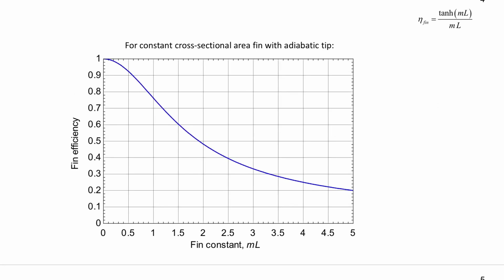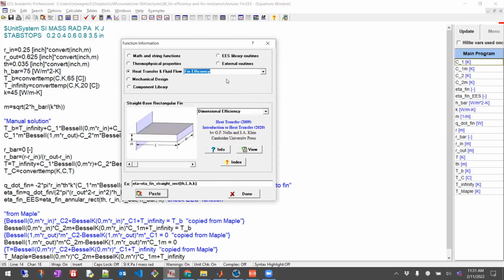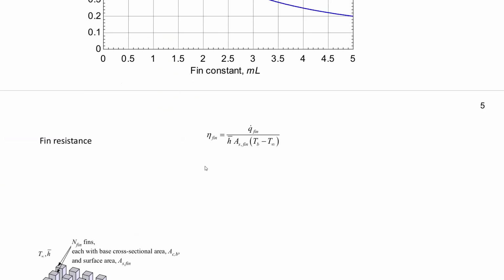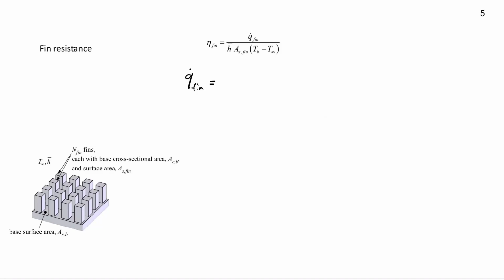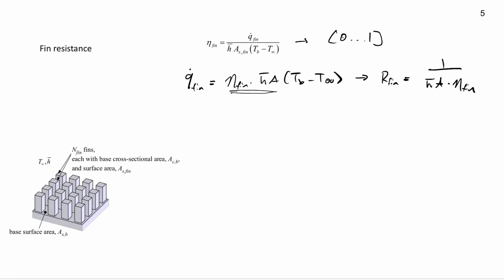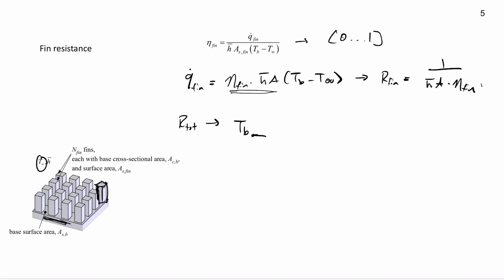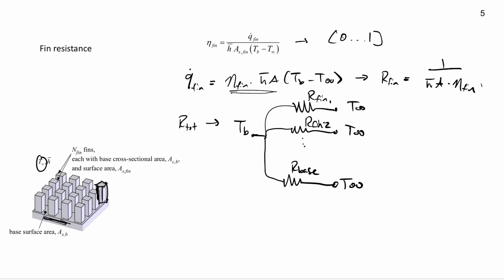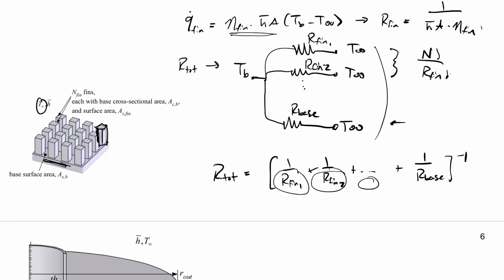ME564: Lecture08 - Part 3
Fin thermal resistance and fin array characterization.